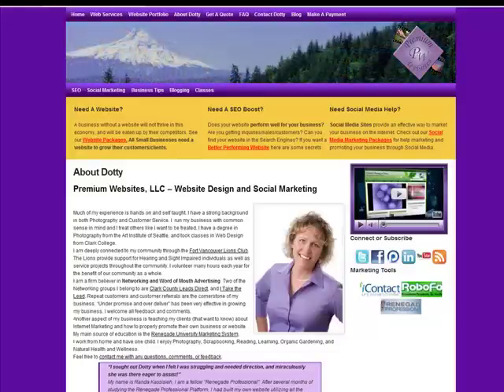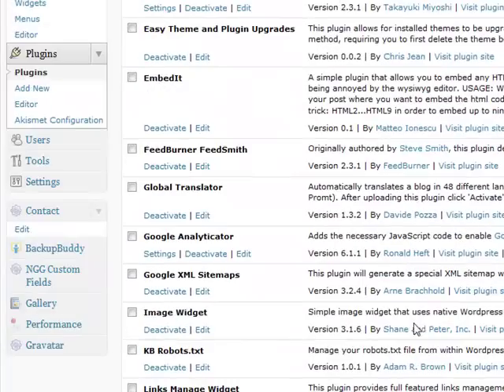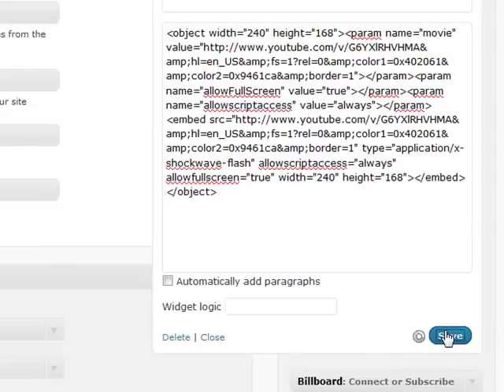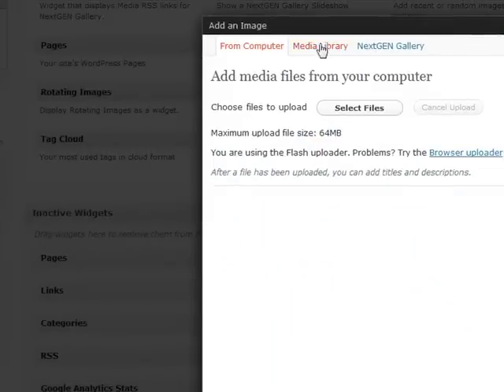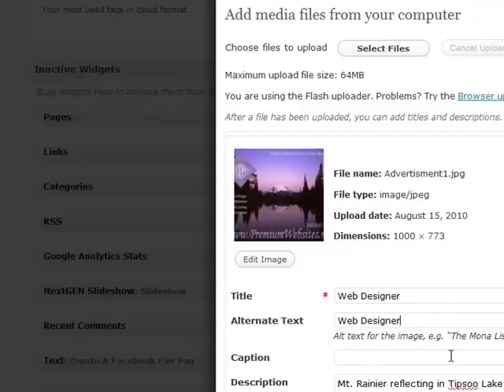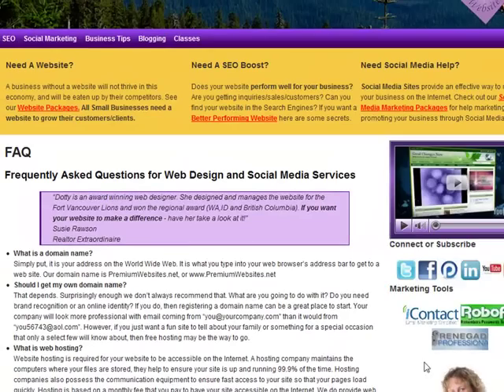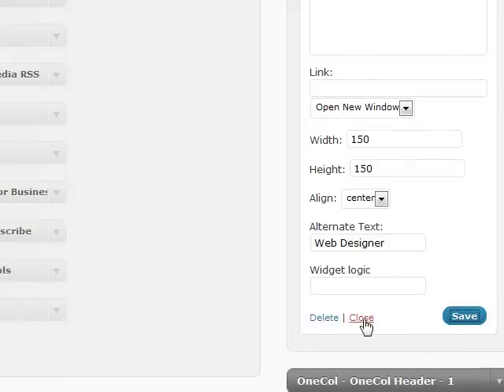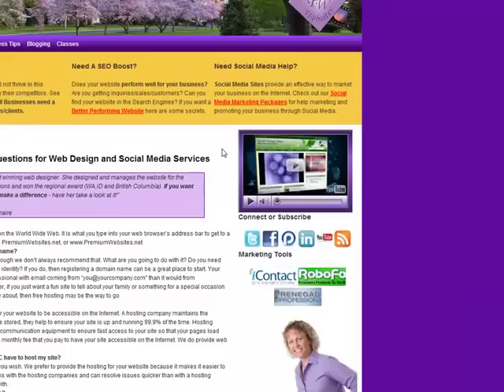WordPress Plugin: Image Widget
Learn to easily add images to your WordPress sidebar without knowing HTML.  Plugin for WordPress; Image Widget ~ makes adding images a breeze.